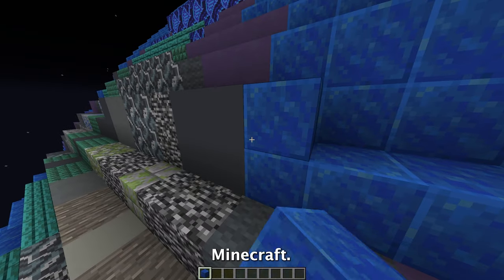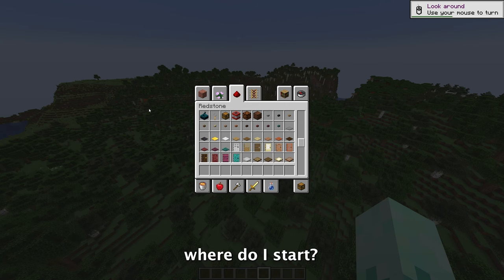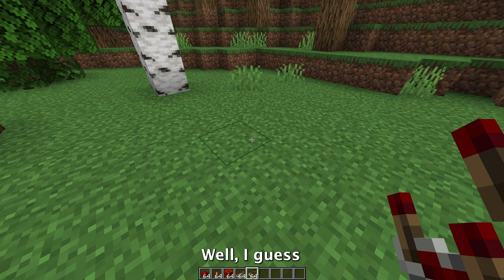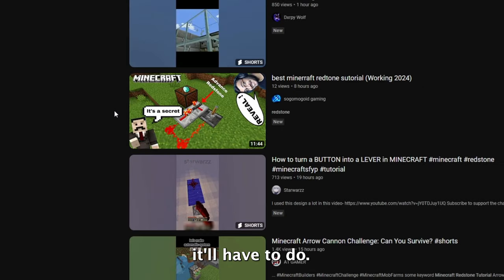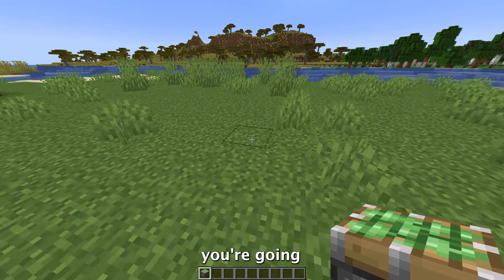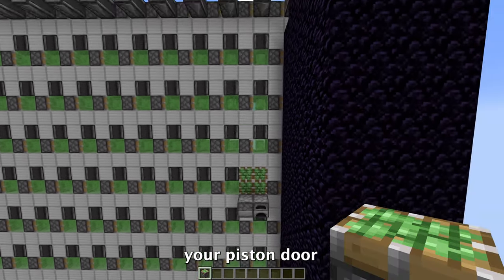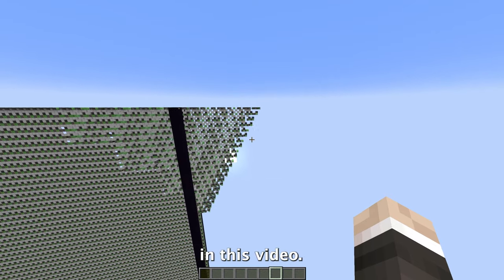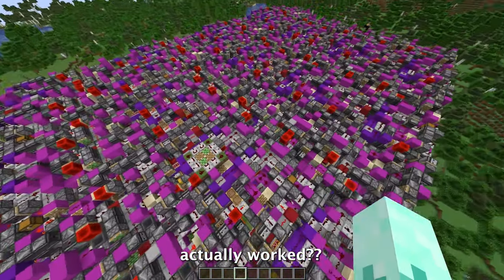When It's Your First Time Building Redstone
comparator

the thing
yes me

i dont like this thing but its for the algorithm: Like ParrotX2 and his School's Minecraft Server / School SMP Series where he Started a War or Ended a War (Not like any of those at all bru). Not rekrap2, RoshamboGames, Mcyum, or ClownPierce and his LifeSteal SMP Season 2 / his School's Minecraft Server / School SMP / Brothers SMP/ LifeSteal SMP series/ Minecraft LifeSteal SMP season 2 (True, it is none of those). Similar to beating minecraft the way mojang intended it by MysteryOre, Not Technoblade / TommyInnit / or any other Dream SMP member (obviously not). Not if Mr beast gaming did a speedrun / technoblade did a speedrun / or mumbo jumbo did a speedrun. This is a new and original Minecraft idea like HermitCraft or LastLife with Grian and MumboJumbo (w youtubers). Like when Rasplin or Minutetech did minecraft youtubers hardest challenges or the hardest combos (I added this cringe). im gonna add something else now: similar/inspired by sipover and mcyum's Minecraft's best players simulate civilization Survival is harder than Hardcore Minecraft because PVP is on and there is revenge, griefing, stealing, scamming, and war (no hardcore L)! phew glad that's over